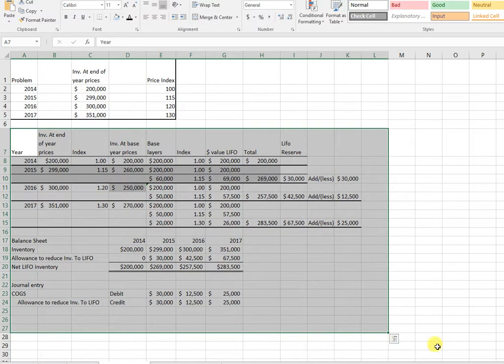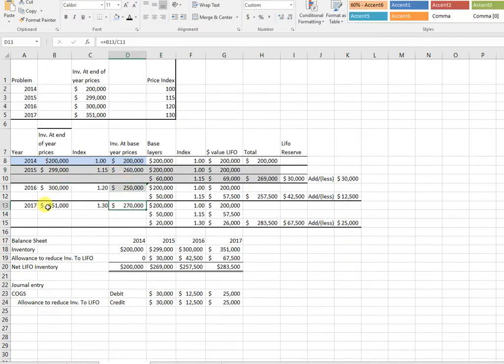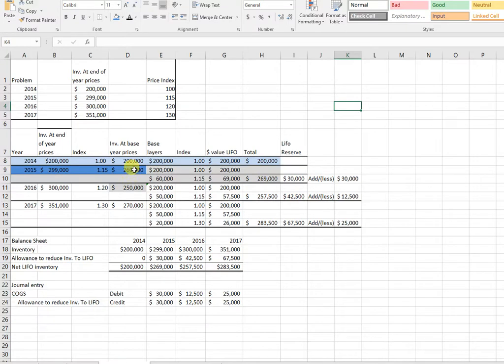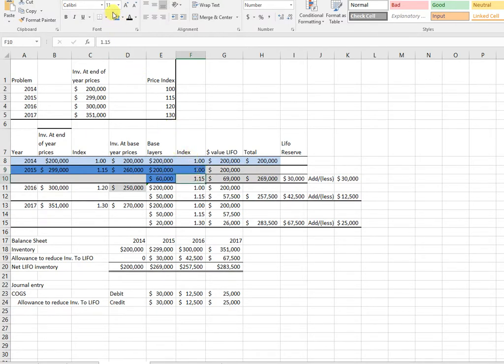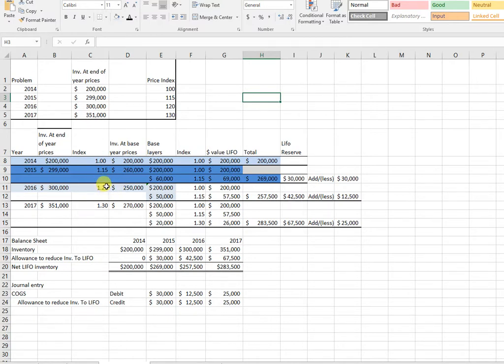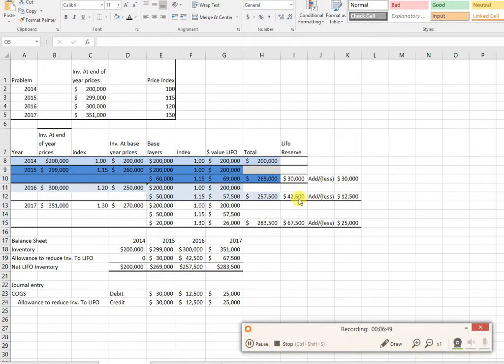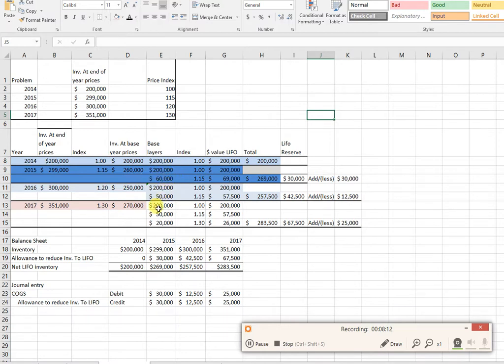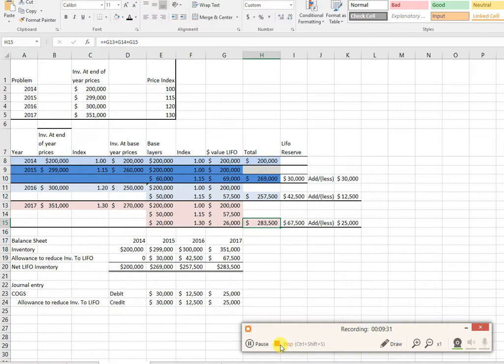Dollar Value Lifo Problem 1